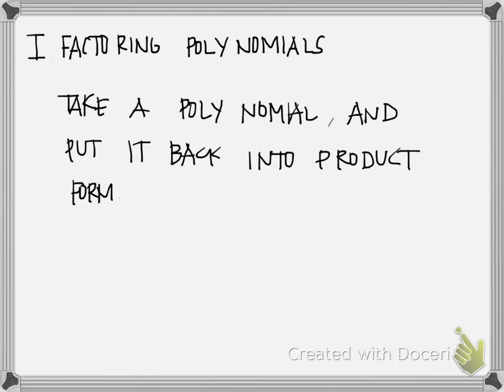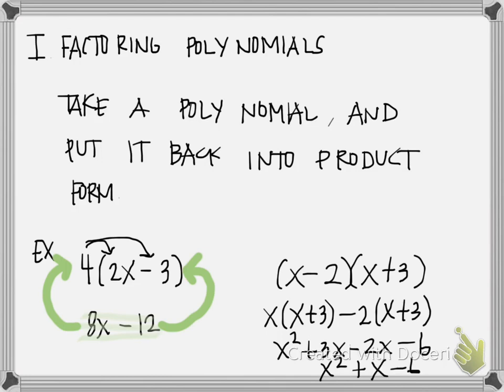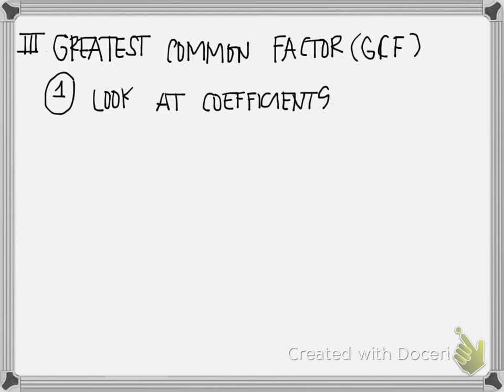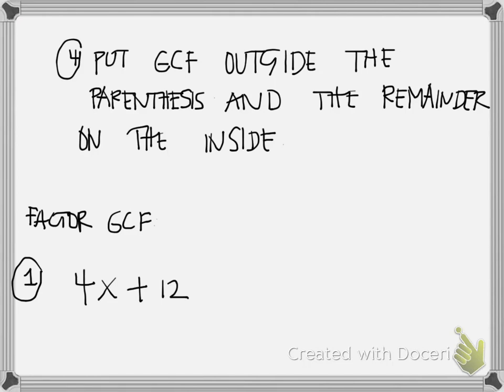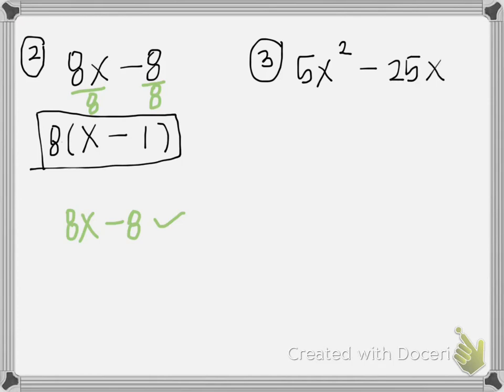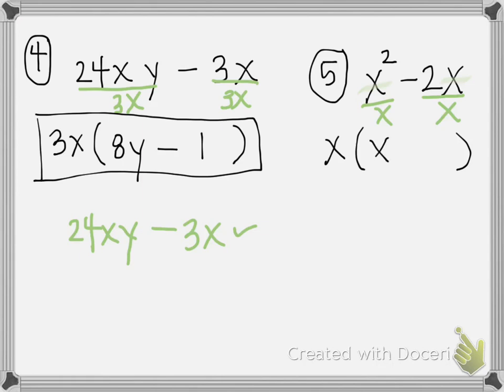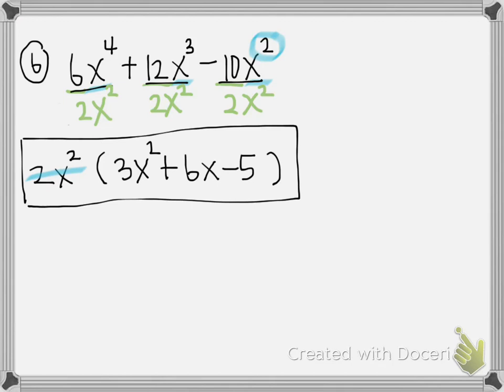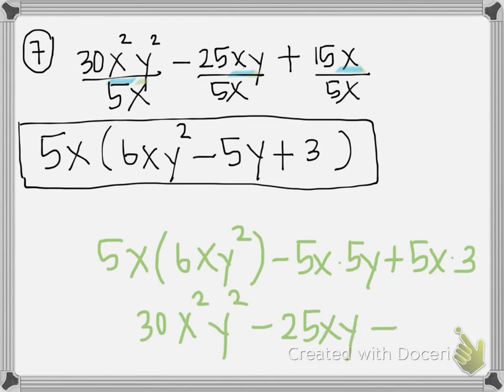Unit 7 Factoring GCF Algebra 1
Algebra 1 Factoring Greatest Common Factor